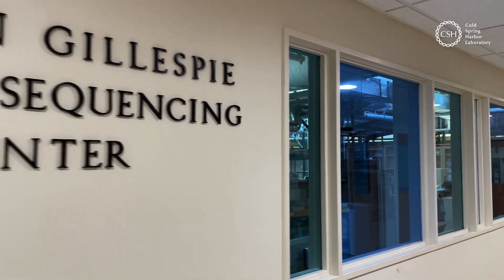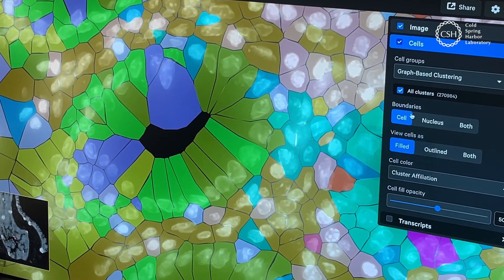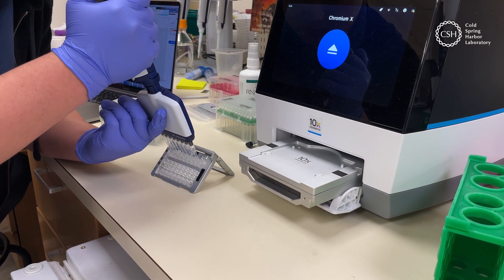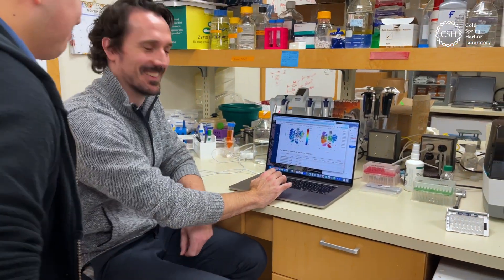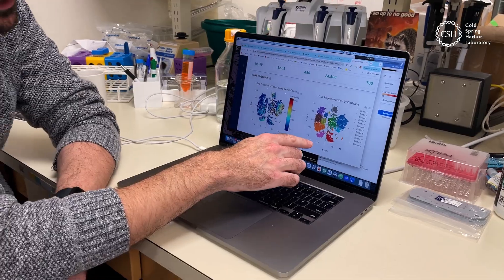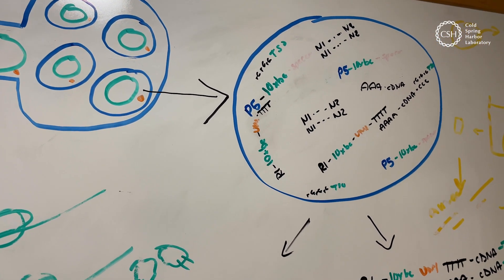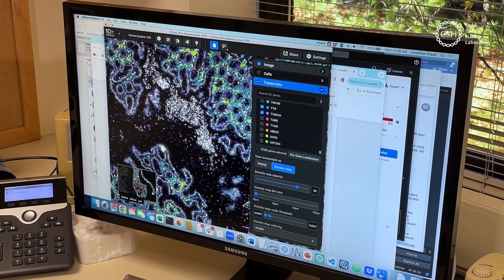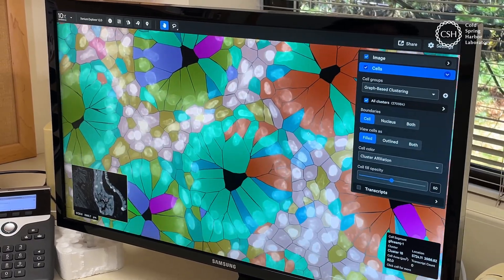Single-cell Biology Core Facility At the lab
A decade ago, sequencing individual cells was a luxury. Today, it’s critical for biology research. Meet the scientists making it happen at CSHL.